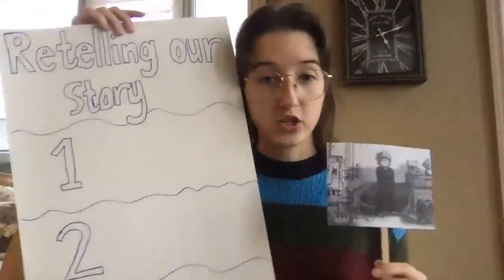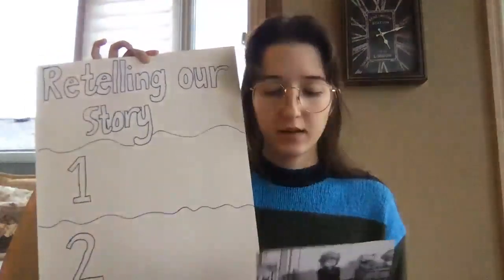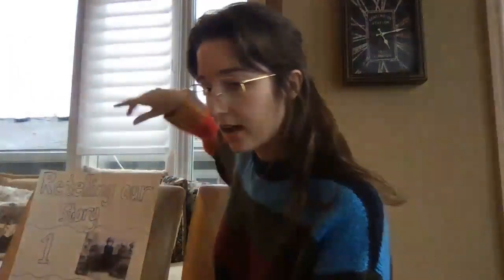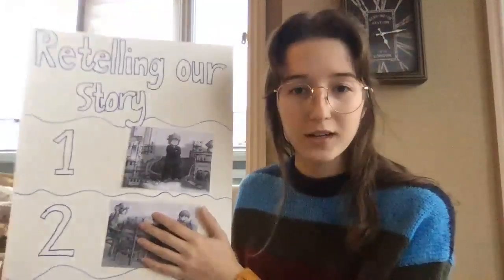lesson 3 details